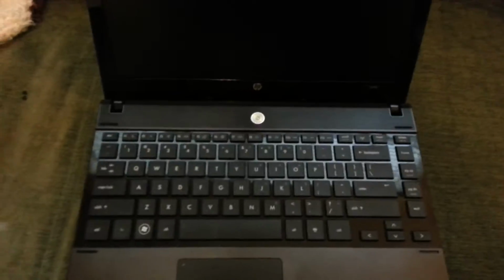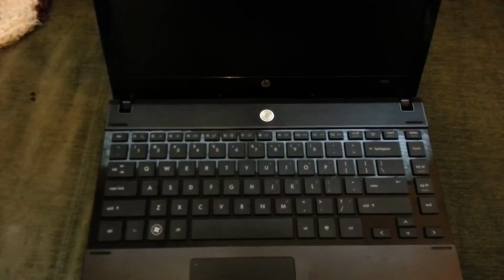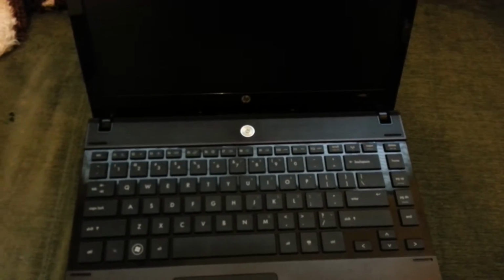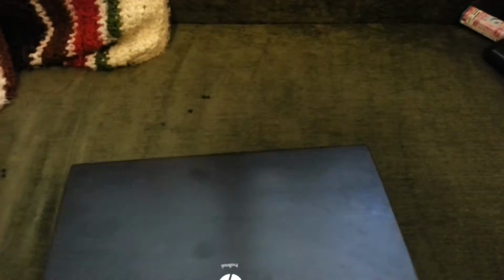Upgrade hp 4320t 4320s memory and dvd drive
How to upgrade hp 4320t and 4320s memory and dvd drive